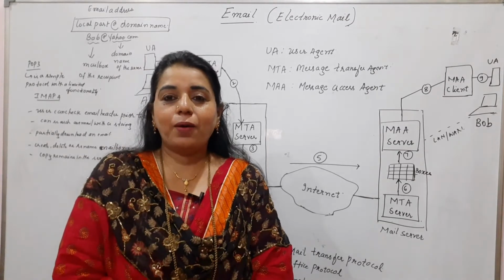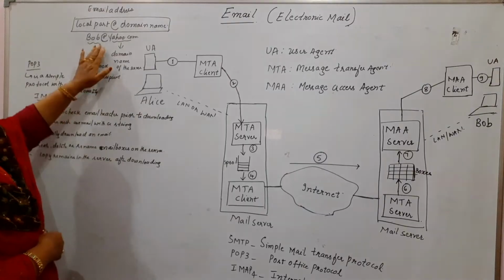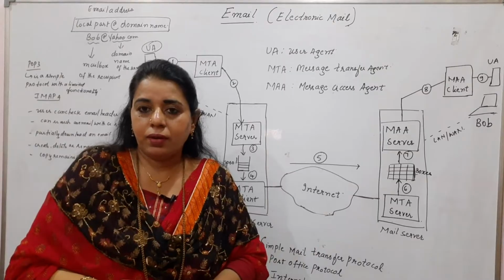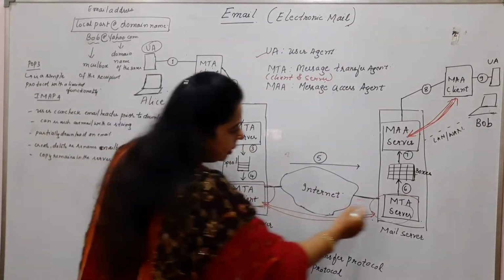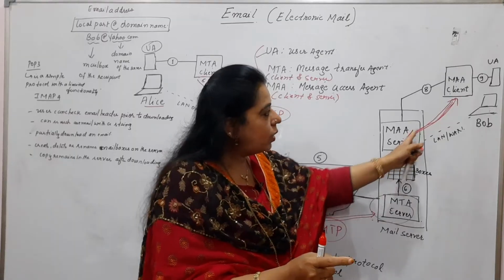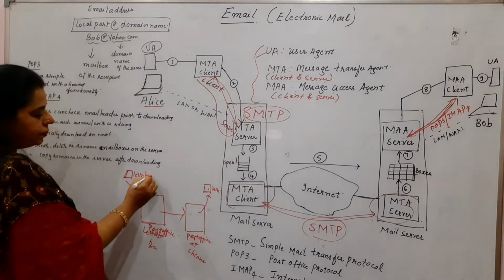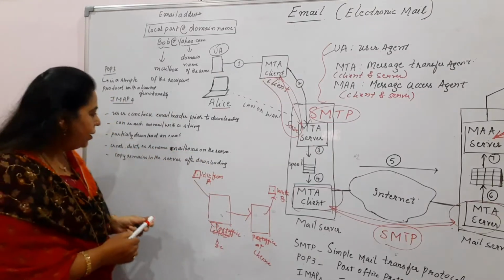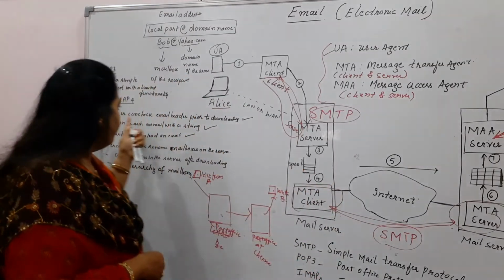Lec62- Electronic Mail; SMTP, POP3 and IMAP4